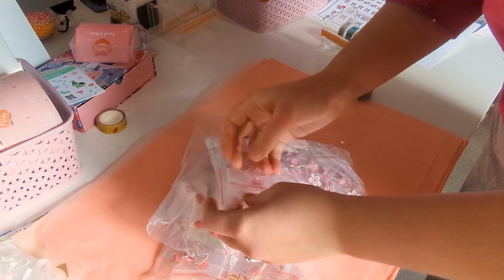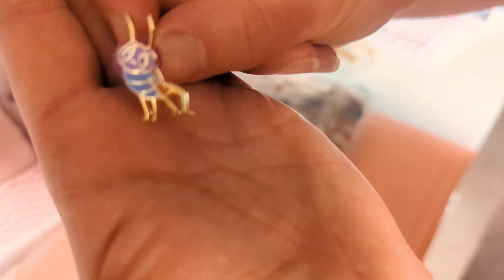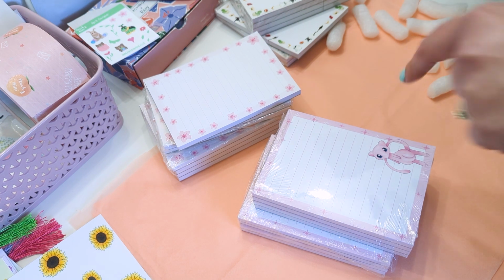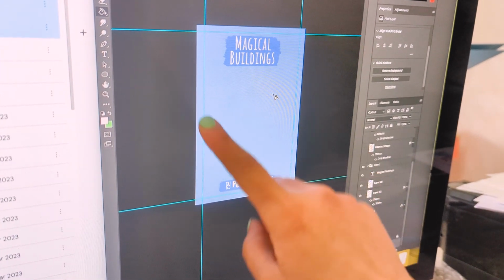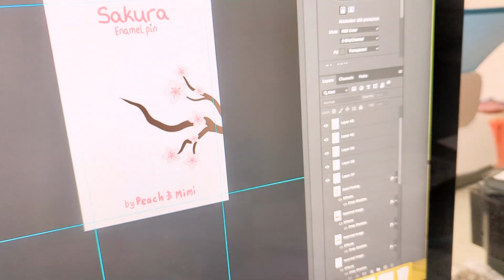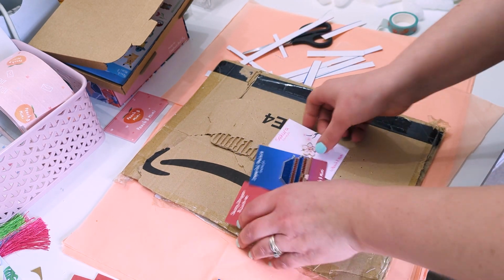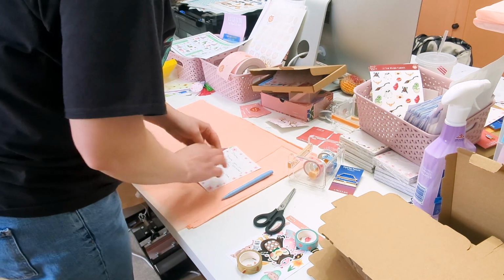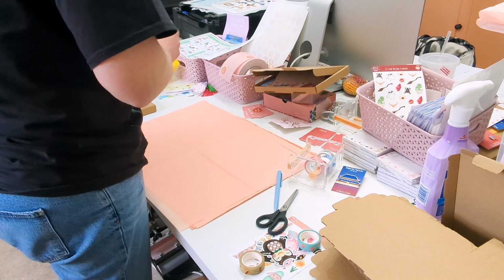Studio Vlog 57 - Unboxing new pins and stationery!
Hello Hello!

Welcome to another studio vlog! This week in the studio I unbox 4 new pin designs aswell as unboxing some new stationery too! Who doesn't love a good unboxing, it feels like Christmas haha!

I also design and make the backing cards for the pins and pack all the pre-orders too!

I am sooo happy with how the pins have turned out, let me know in the comments which is your favourite and don't forget they will be live on my shop this Friday 14th April at 6pm!

Sammie x

Equipment I use:
*Cricut Maker
*Epson Ecotank ET7700
*Vinyl Sticker Paper
*Pink Storage baskets
*Cutting mat for Cricut